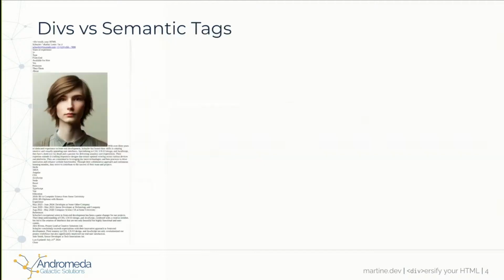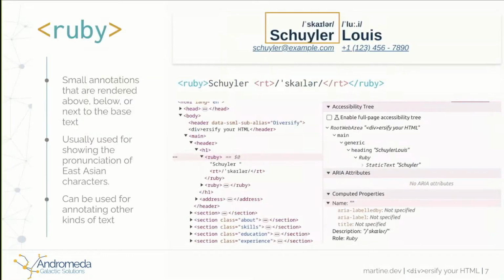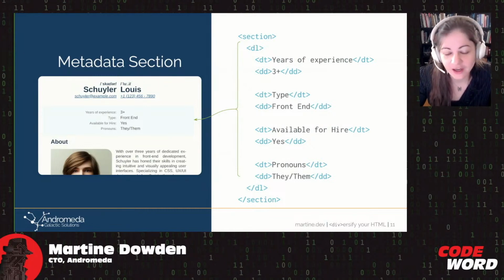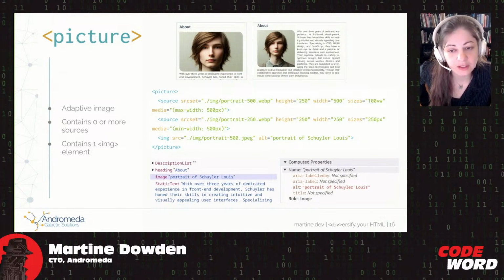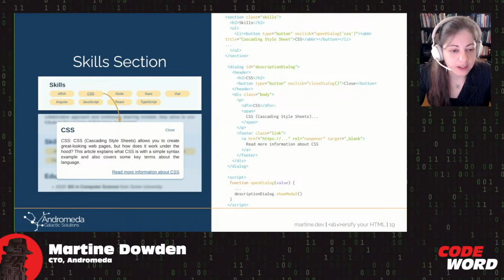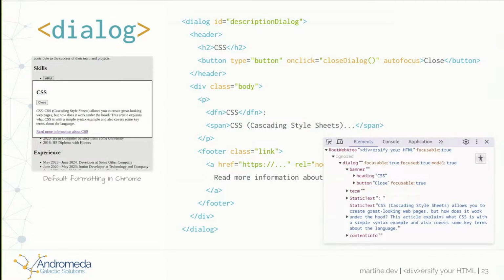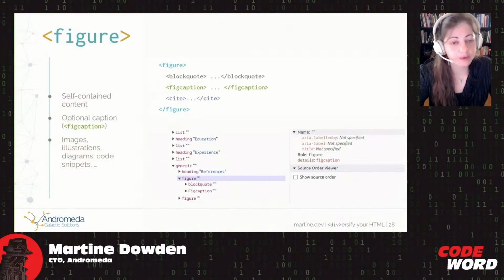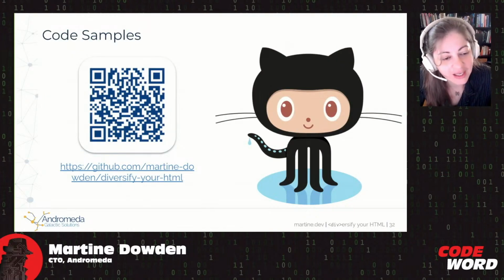Diversify your HTML by Martine Dowden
Since the inception of the web, HTML has been one of the cornerstones of web development, but how well do we know and understand it? Each element not only has default styles provided by the browser, but also semantic meaning which helps us with code structure, maintainability, SEO and, Accessibility. We regularly use divs, spans, buttons, paragraph tags and many more, but what about the ones that aren’t so common like time or abbr? In this talk we will go over some lesser known HTML elements that can help us create better content for our users.